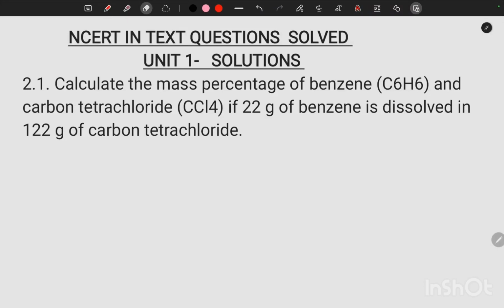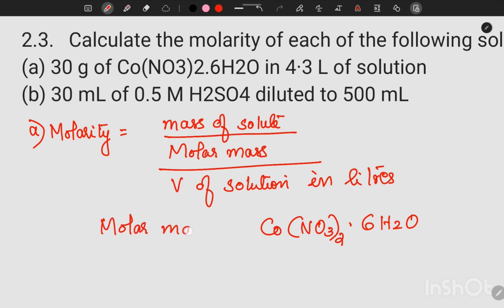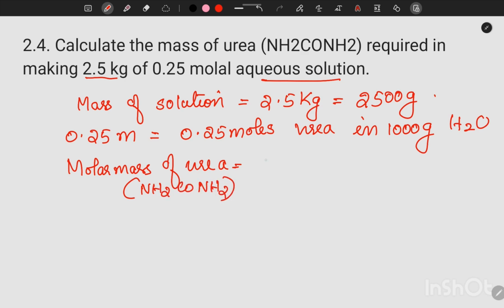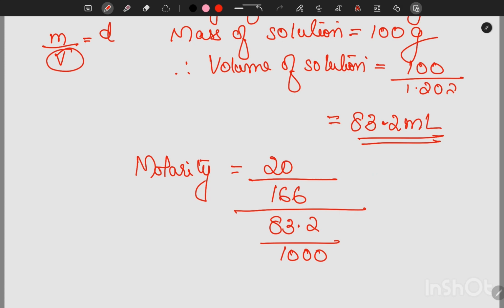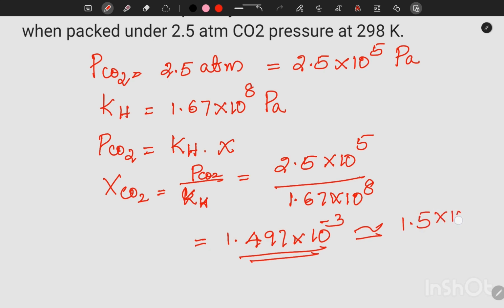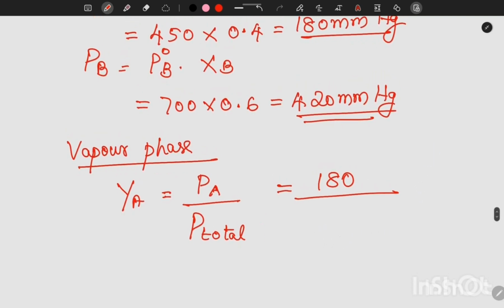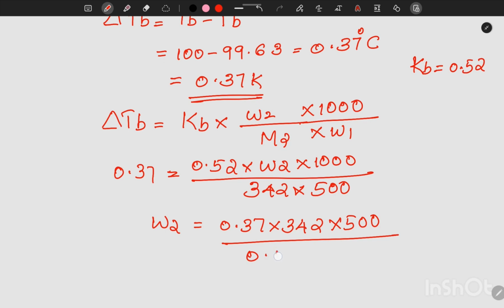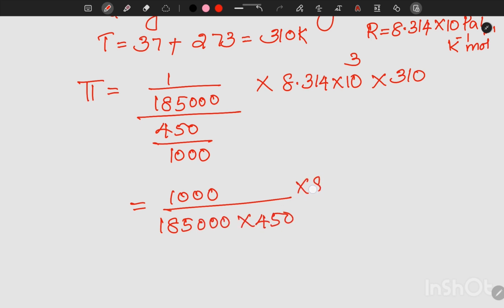Grade 12 Chemistry unit-1 Solutions#Intext questions solved#ncert#cbse#neet😊